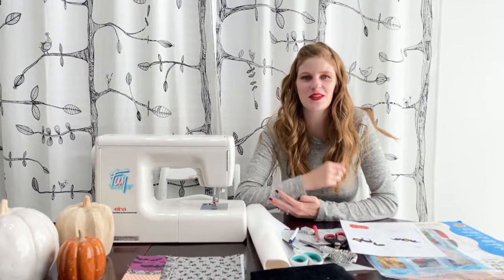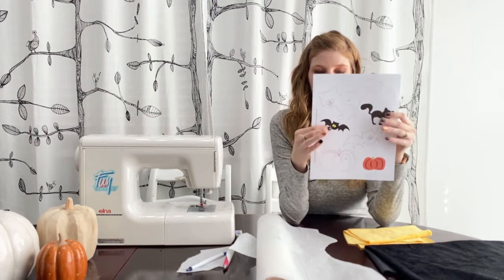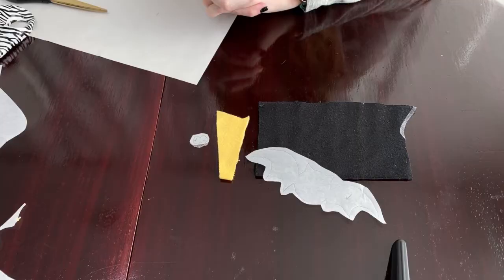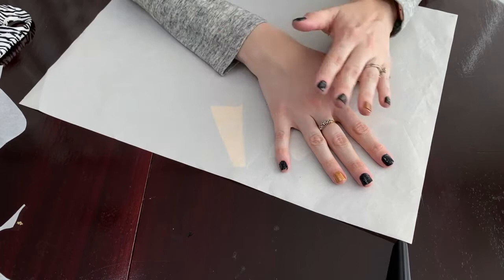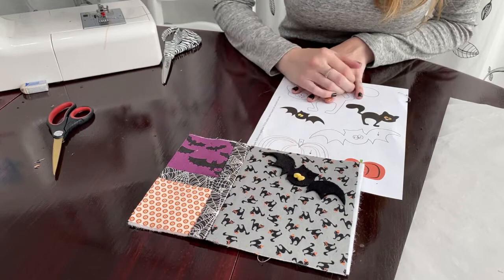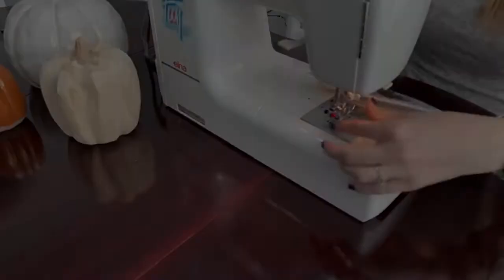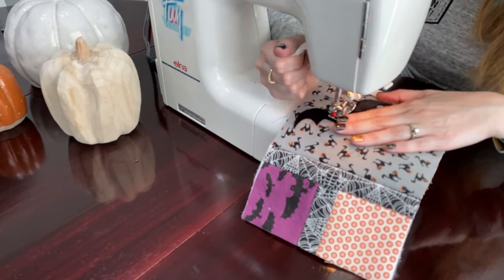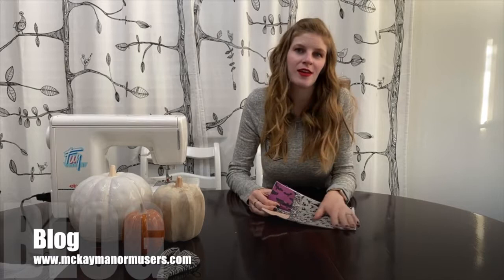Raw Edge Applique with Cuddle Tutorial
This video walks you through the steps we take when doing raw edge applique using cuddle/minky fabrics.